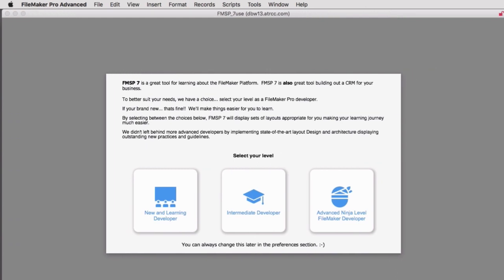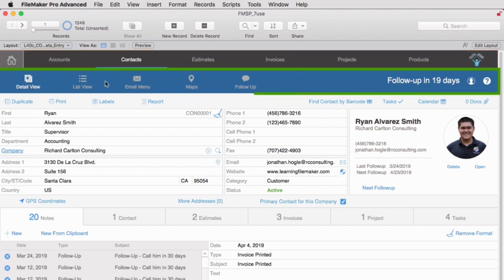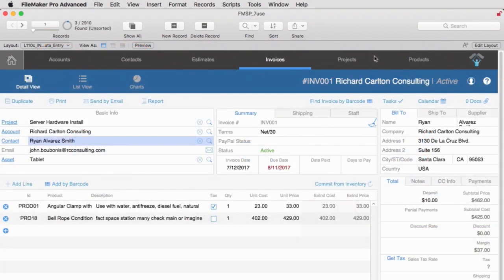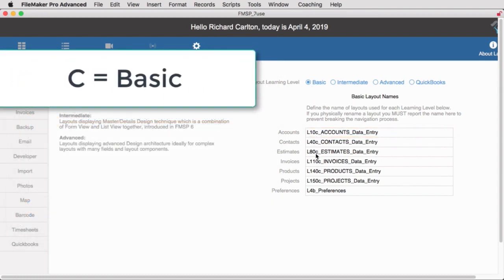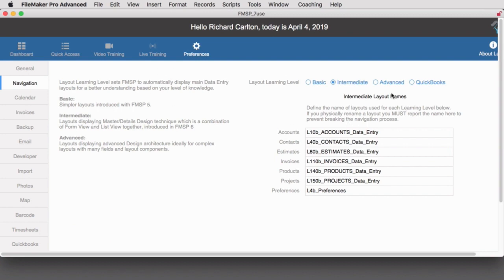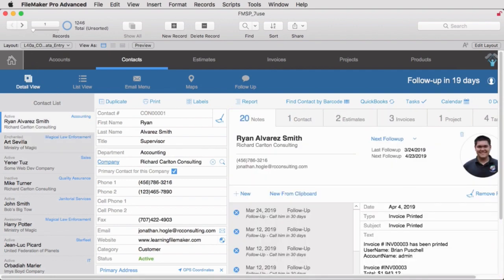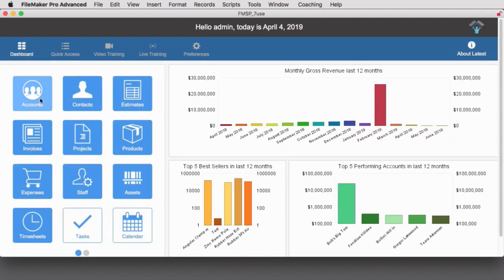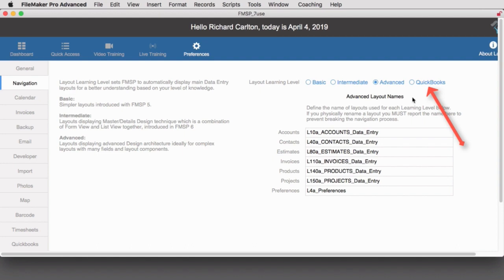3 New Data Entry UI Choices FMSP 7-FileMaker Starting Point-Free CRM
3 New Data Entry UI Choices FMSP 7-FileMaker Starting Point-Free CRM